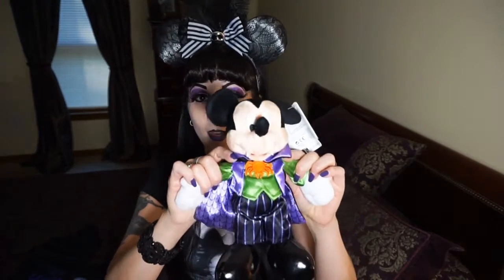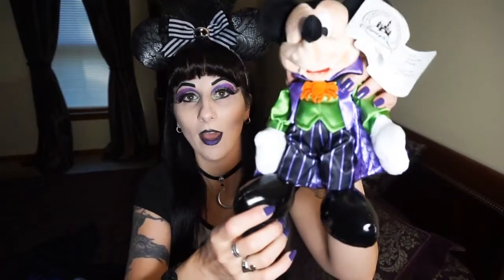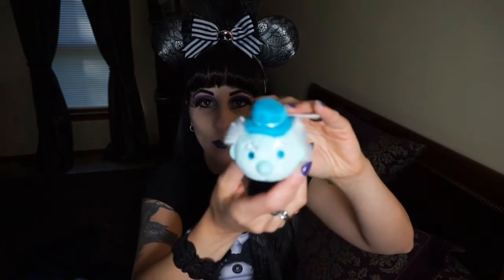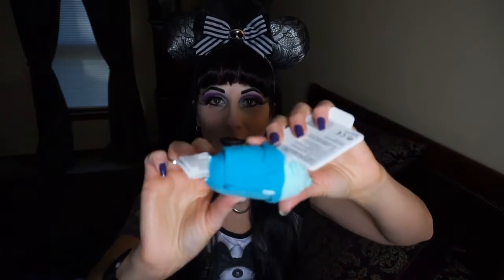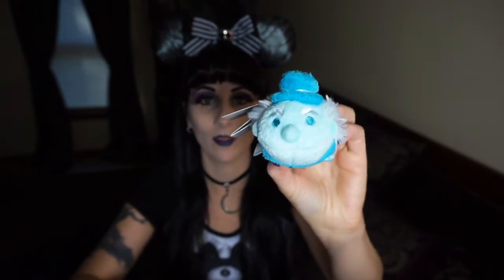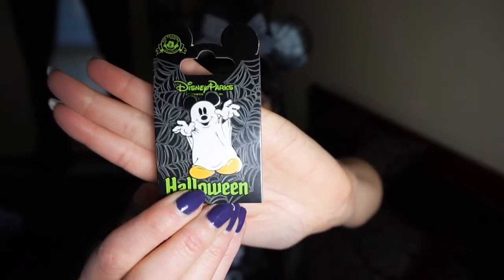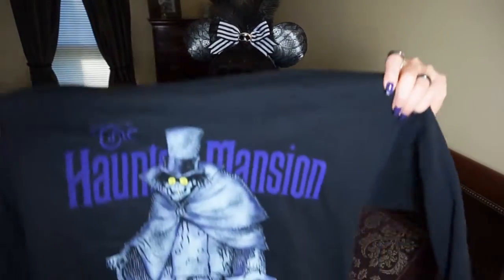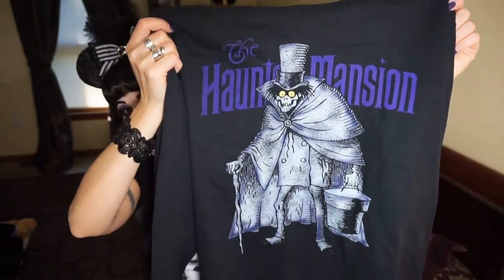Disneyland Haul Halloween Edition - Haunted Mansion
Disneyland haul. Check out some of the spooky items I picked up while I was on vacation in California's Disneyland.

Midnight Owl
Norfolk, MA 02056
U.S.A.

Amazon Wish List